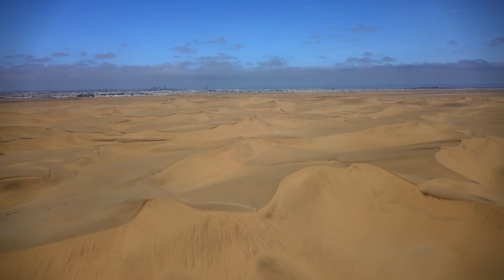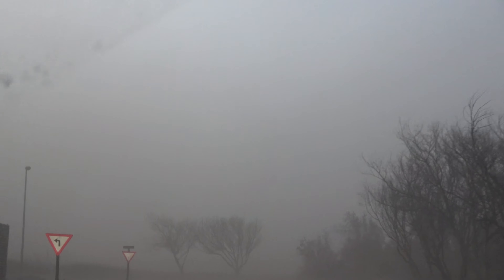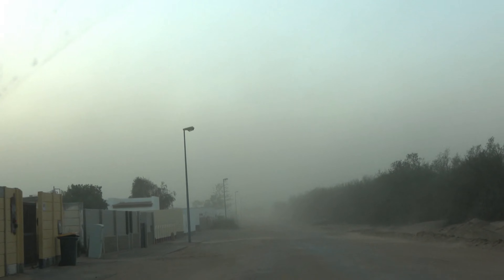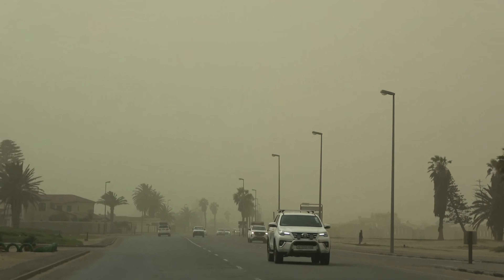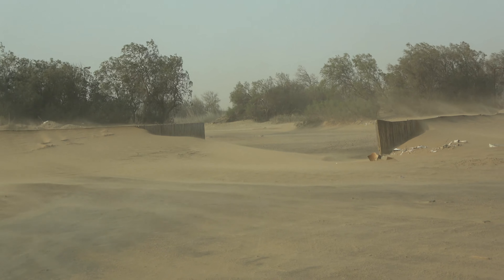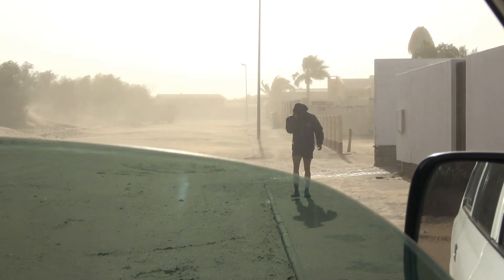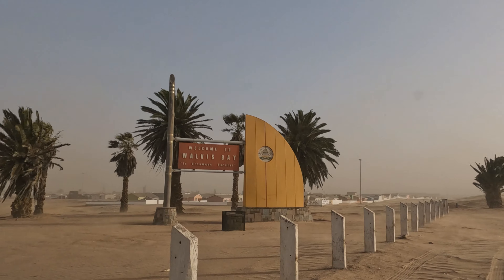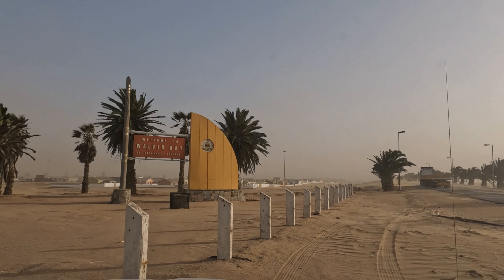Getting Buried Alive - Sandstorms in Walvis Bay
Walvis Bay is a pretty unique place, being surrounded by sand dunes and ocean. Watch the video to see some extreme weather!